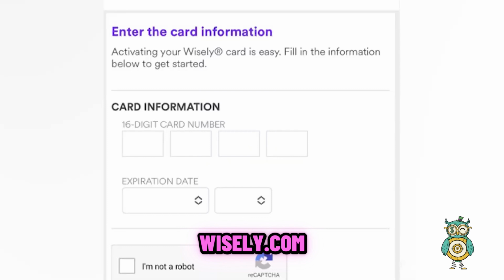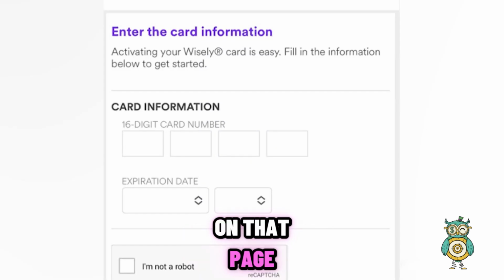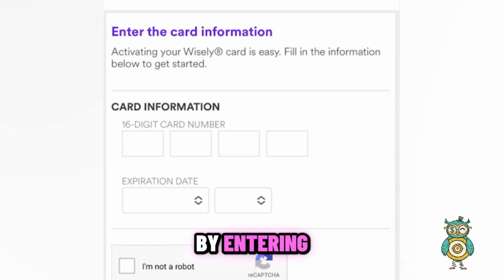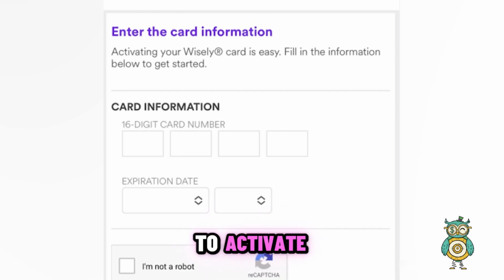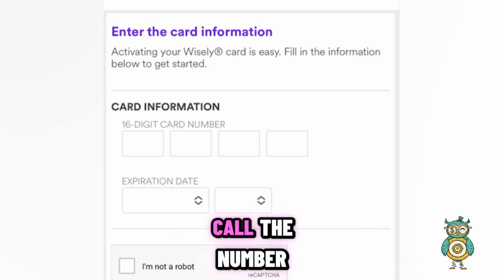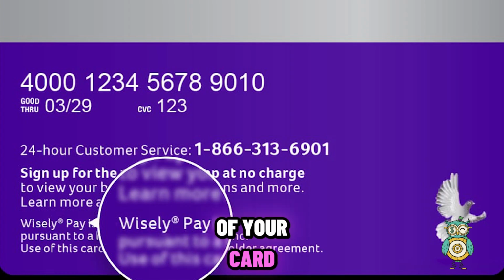How to Activate Wisely Card (2026 Step-by-Step Guide)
This Wisely card activation tutorial (2026 update) shows you how to activate your Wisely debit card quickly and securely. In this step-by-step guide, you’ll learn how to activate your card online, by phone, or through the Wisely app, and get it ready for payments, ATM withdrawals, and direct deposit.

If you’re asking “How do I activate my Wisely card?” or your Wisely card is not working after arrival, this video explains everything clearly and simply.

📌 What You’ll Learn in This Video:

How to activate a Wisely card in 2026

Online and phone activation methods

How to set up your Wisely card PIN

How to check if your Wisely card is active

Common activation issues and fixes

Tips to use your Wisely card safely

📈 Key Topics Covered:

Wisely card activation 2026

How to activate Wisely debit card

Wisely card setup and PIN creation

Wisely card not working after activation

Wisely app card activation guide

🔑 Keywords Covered:

Activate Wisely card 2026, Wisely card activation guide, how to activate Wisely debit card, Wisely card PIN setup, Wisely card not working, Wisely app tutorial 2026.

This video is ideal for new Wisely cardholders, payroll card users, and anyone activating a Wisely card for the first time.